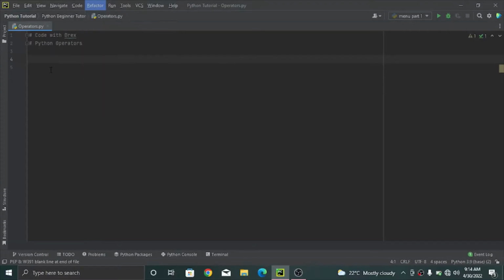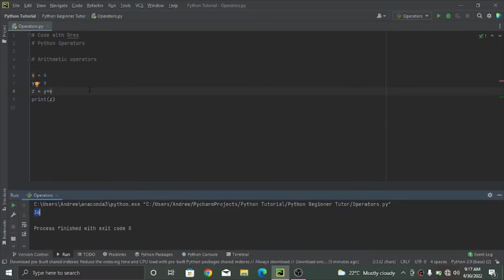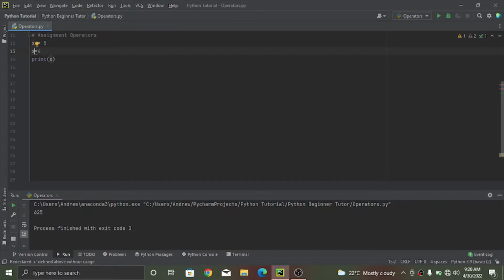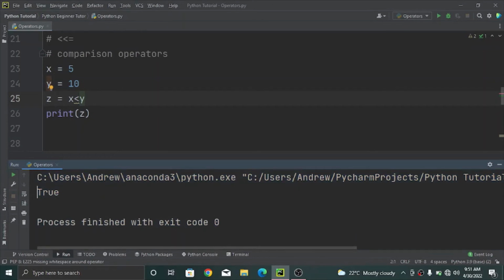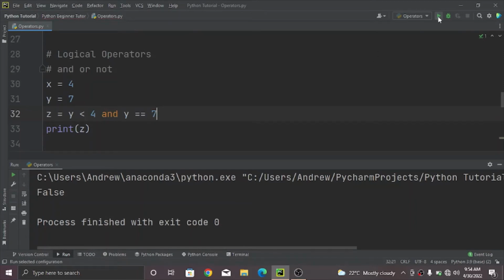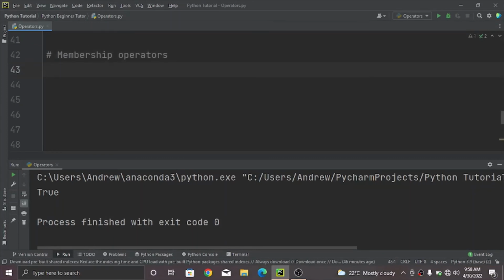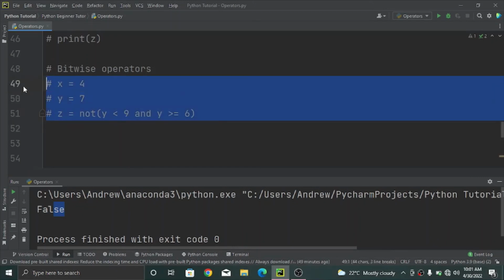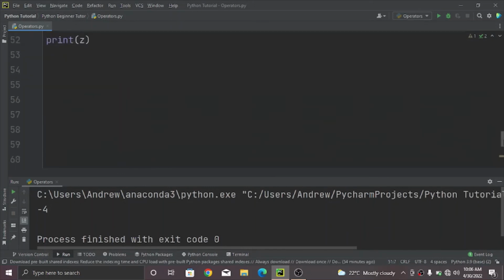Operators in Python #10 | Python Tutorial